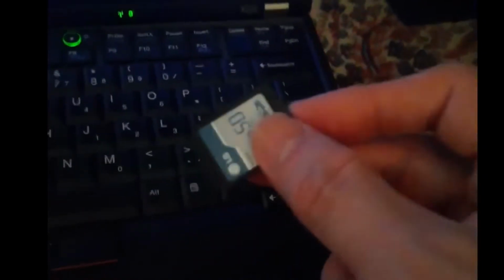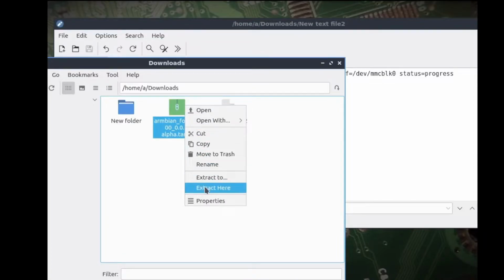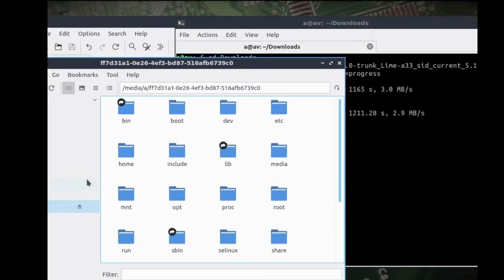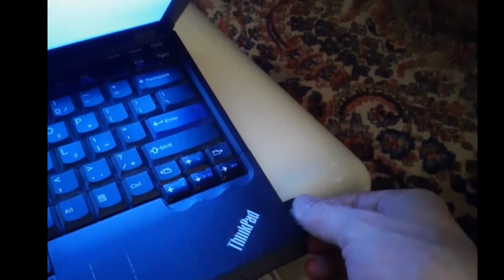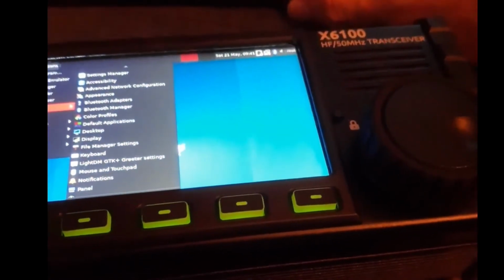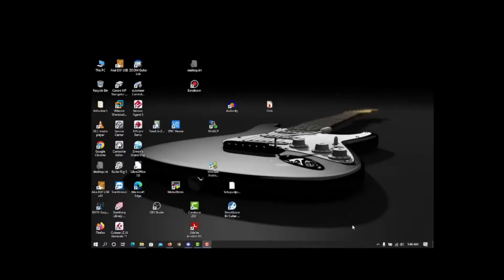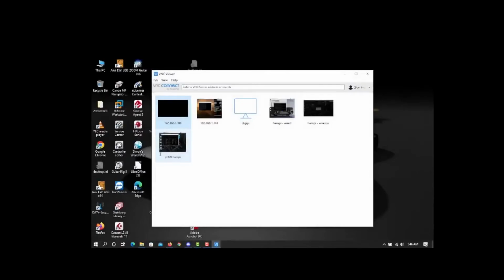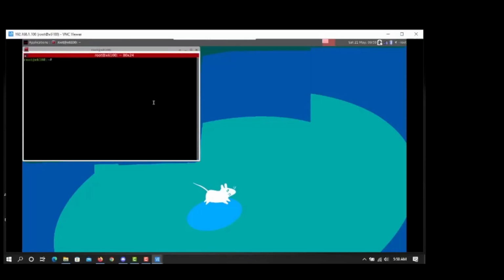Armbian, WSJT-X, fldigi on Xiegu X6100 with Voice-over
The same video as the previous one but with voice-over (since some people don't like silent video for 20 minutes)

Once again, the commands to run under Lubuntu on my ThinkPad X220 are (You will need to modify these to match your environment, mmcblk0 is likely different):
Insert SD card (4GB or larger) to PC
Unmount SD card from file manager

sudo dd if=Armbian_22.05.0-trunk_Lime-a33_sid_current_5.15.34_xfce_desktop.img of=/dev/mmcblk0 status=progress

sudo dd if=uboot_sdcard.bin of=/dev/mmcblk0 bs=1024 seek=8 status=progress

and I will need USB-C to USB-C cable. I just ordered from Amazon.